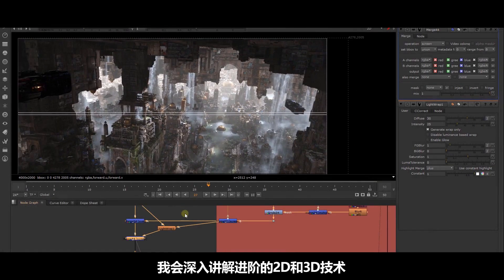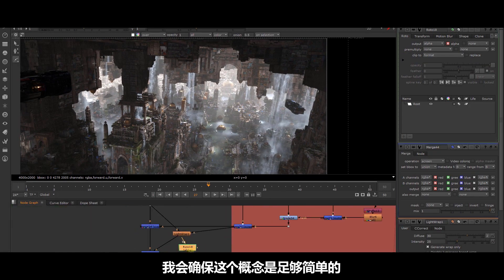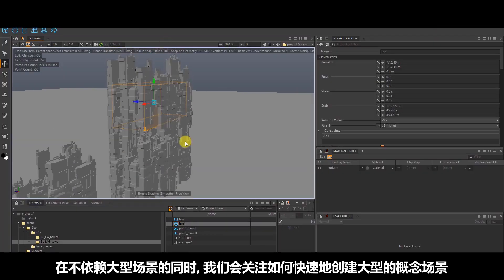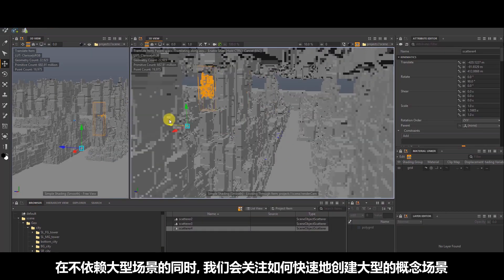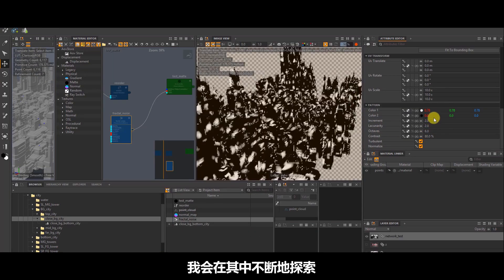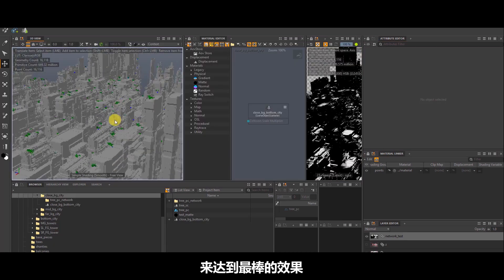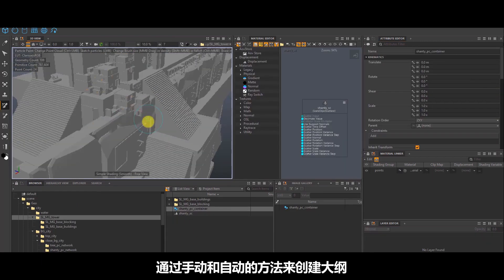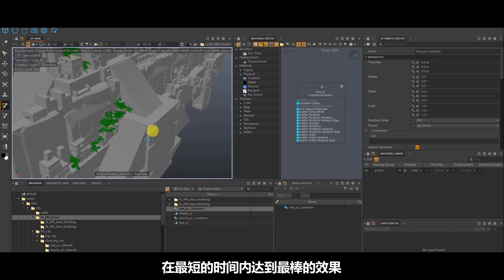CG Movie|Houdini|Nuke Tutorial- Large Scale Environment Creation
Large Scale Environment Creation
24h · Tutor： Emilis Baltrusaitis

As a CG artist or a CG enthusiast, did you ever wonder you might get a chance to get in touch with the professional behind the visual production of James Bond, Alice in Wonderland, Assassin’s Creed, Wonder Woman, Fast & Furious, Mission: Impossible, Pacific Rim, Avengers?

Well, you don’t have to wonder now. Emilis Baltrasaitis, who is the professional behind the scene is here on Wingfox to offer you the ticket to become a Digital Matte Painting innovator.

Let’s see how Emilis is going to teach us!